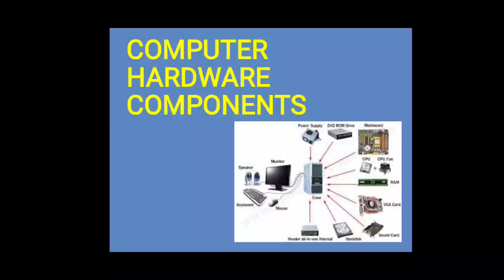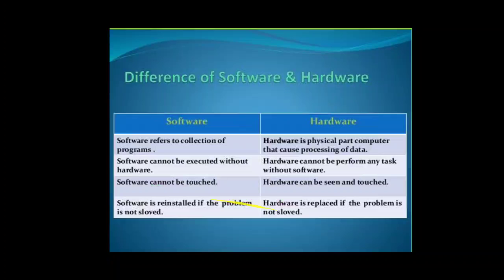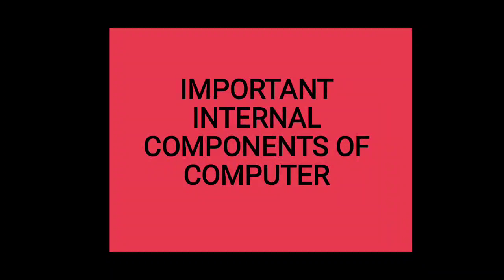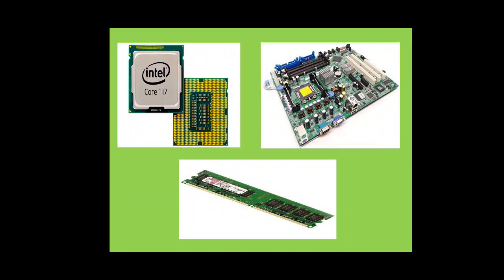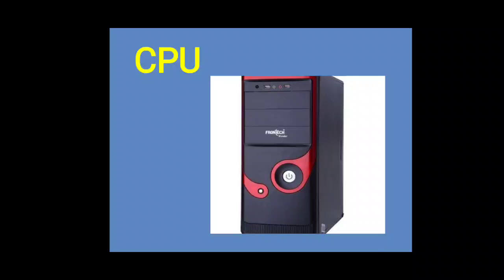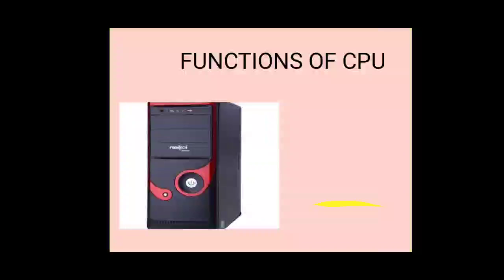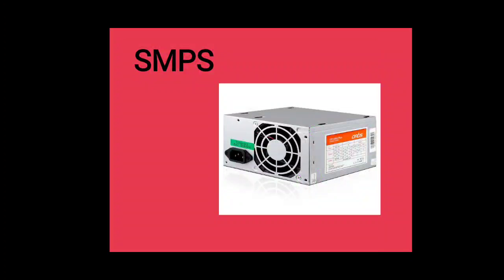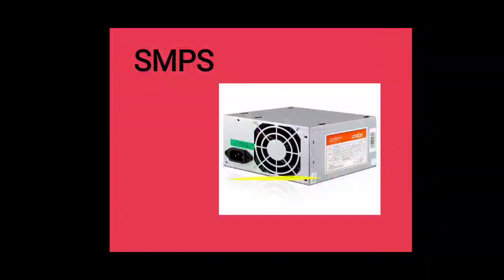Computer hardware lesson 1 part 1 class 7